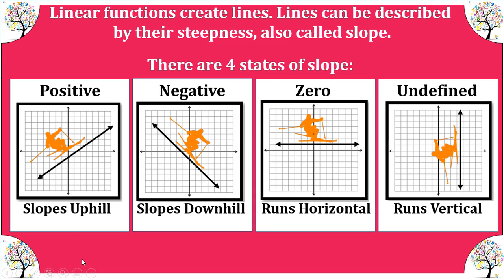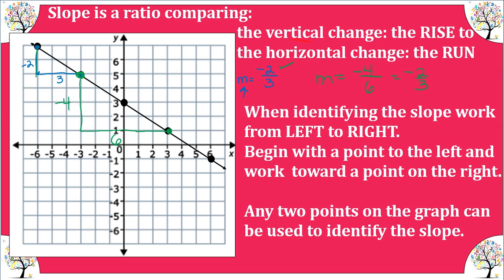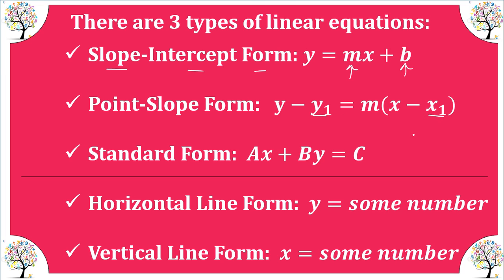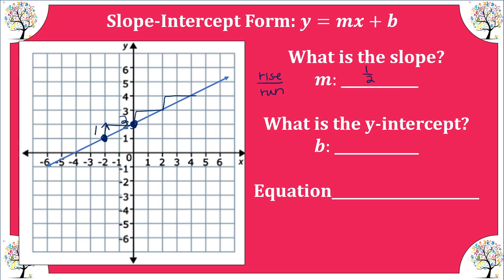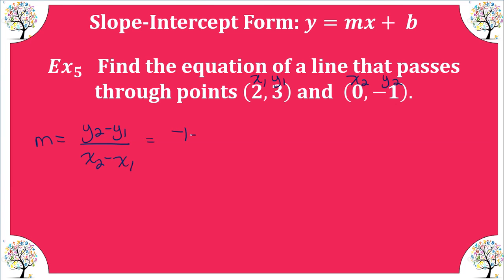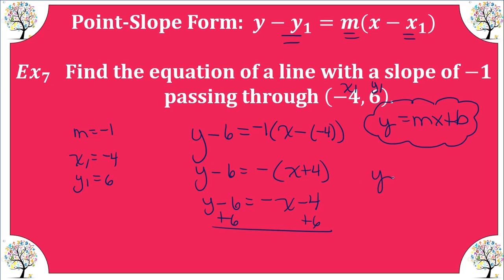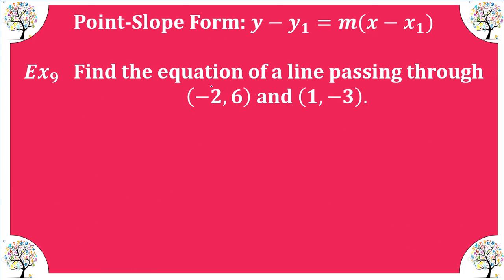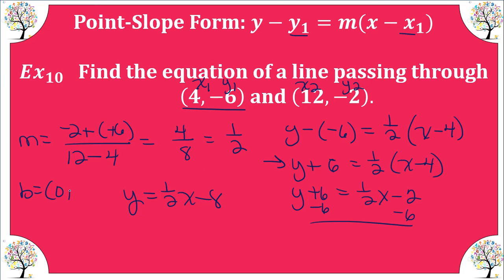M8Alg Video Quiz 4-1 Part 1 Linear Equations Slope-Intercept & Point-Slope Form